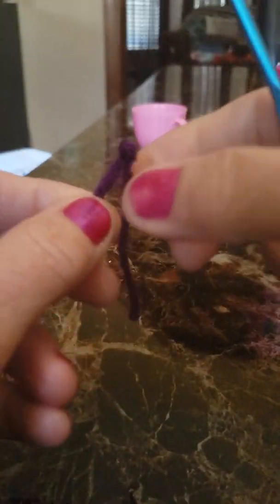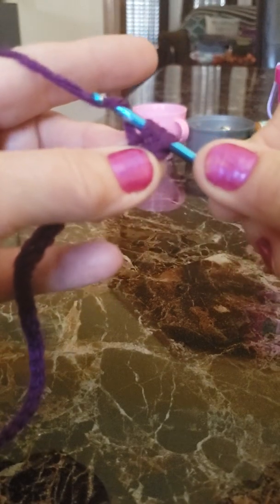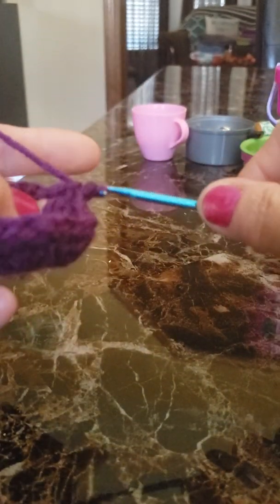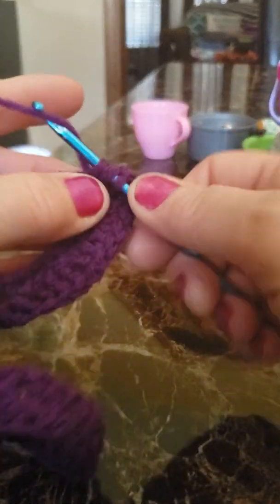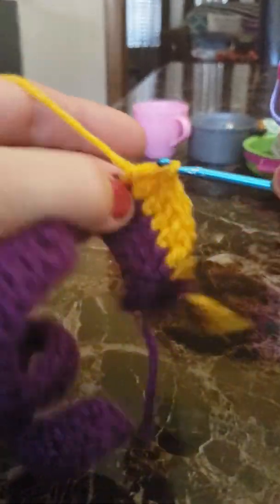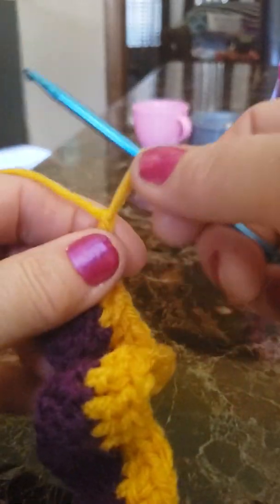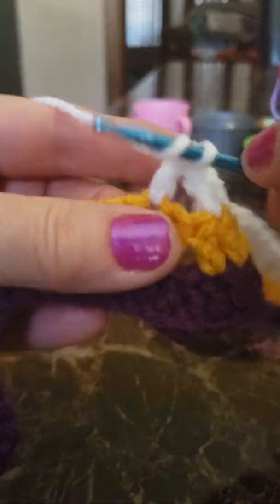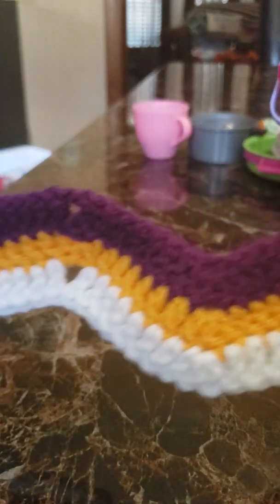Making a Zig-Zag Afghan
Zig zag Afghan mountains and valleys... just remember to double crochet up 7, then 3 in the loop,   down 7,  and skip 2 loops, up 7, 3 in the loop,  down 7, skip 2 loops... keep going and going... have fun!!